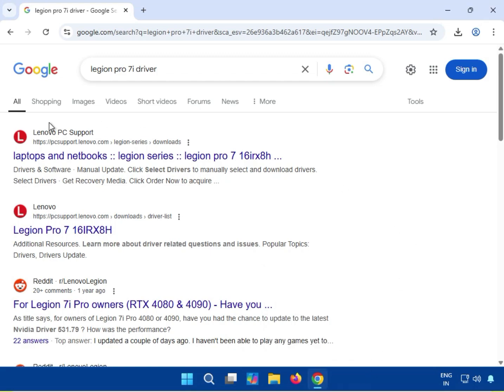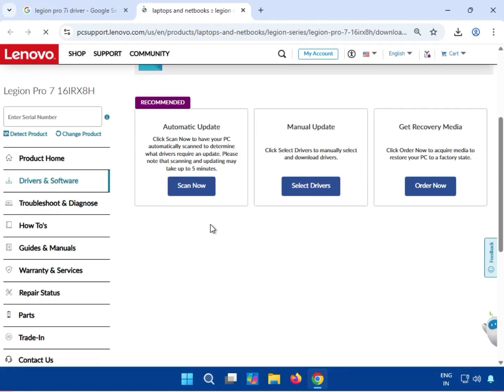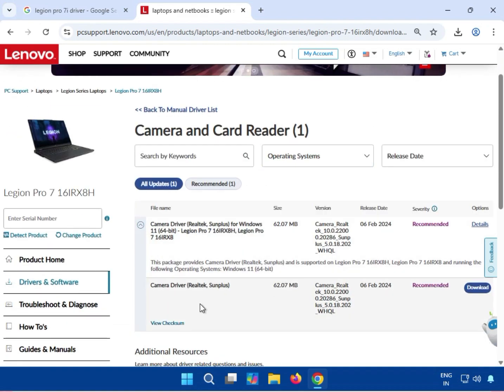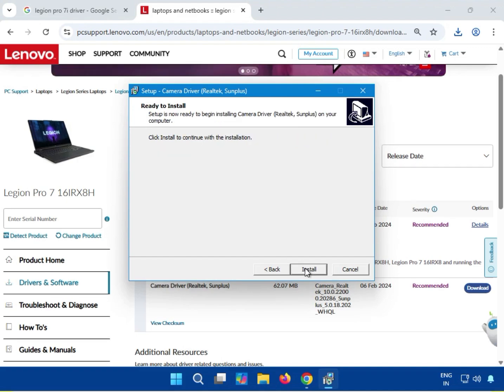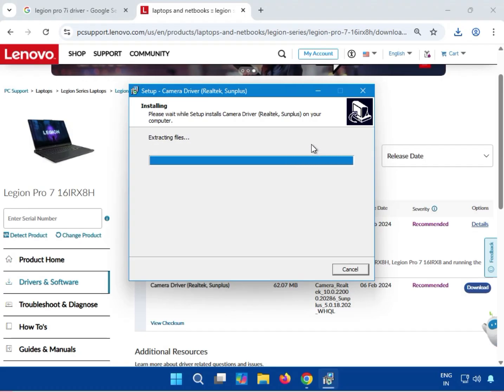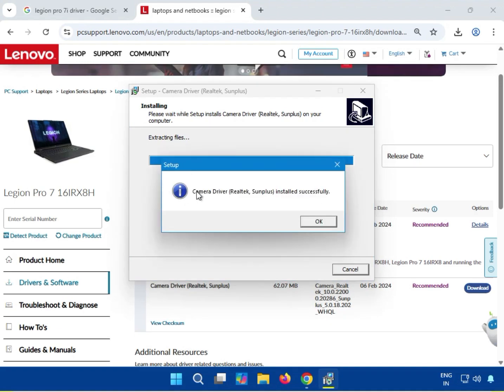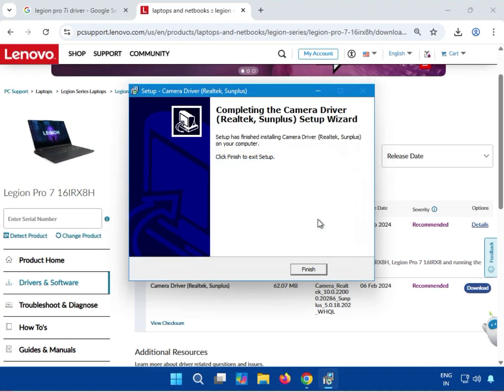How to Download & Install Camera Driver for Legion Pro 7i on Windows 10/11